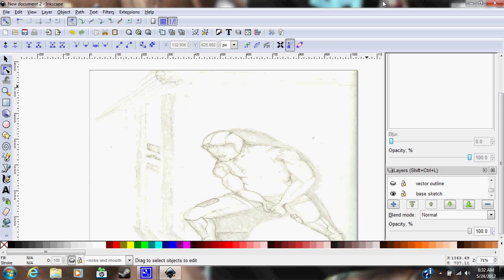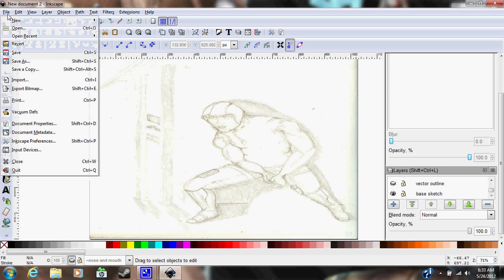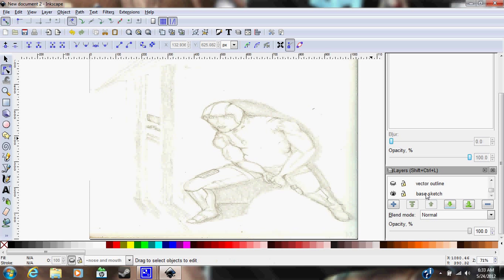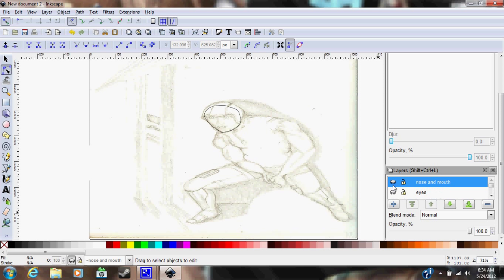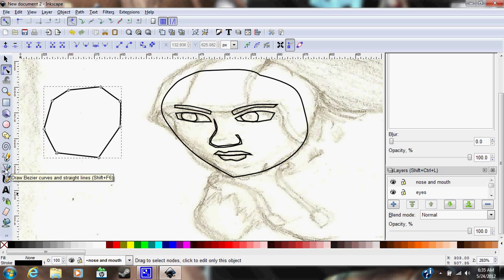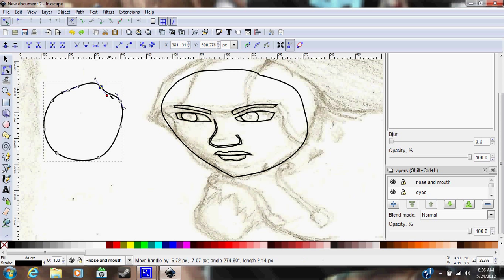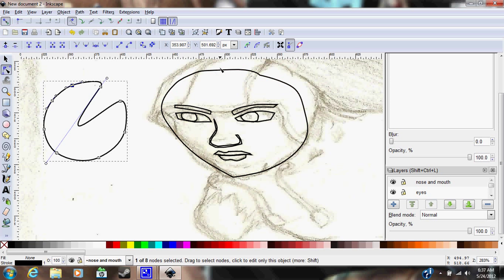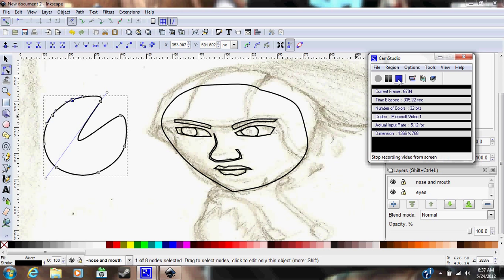how to vector art inkscape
This is a simple educational video, on how to vectorize hand drawn sketchs into your computer for digital art. This is all done in inkscape an open sourse program for those who are interested in digital art and how it is done.Also if you have anyquestions make sure to leave a comment and let me know if there is anyvideo you would like to see made.